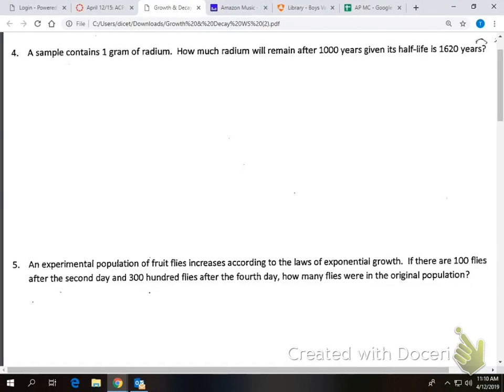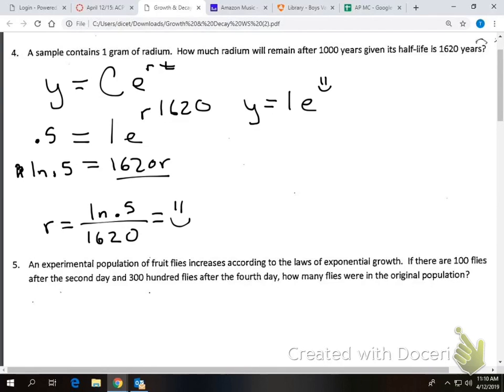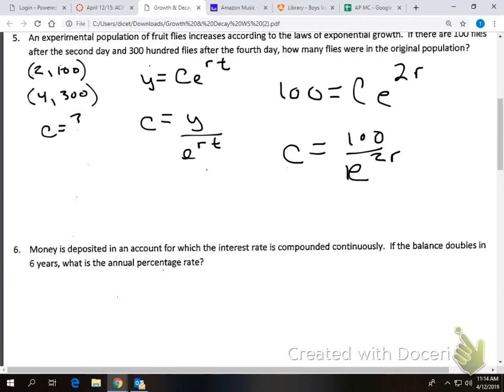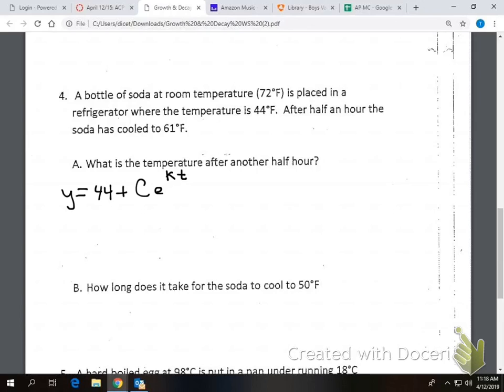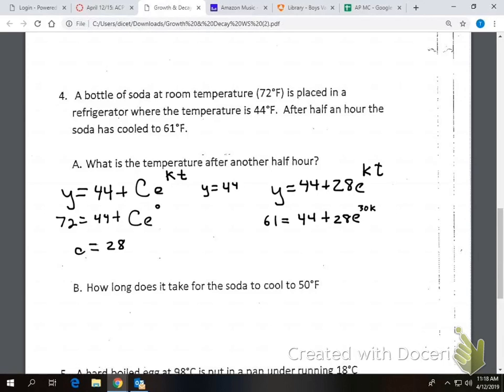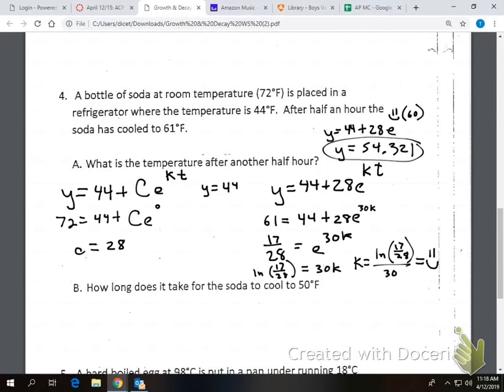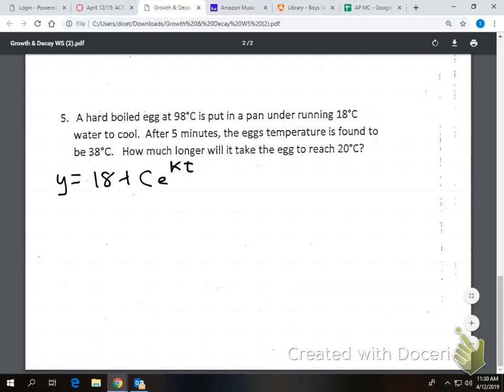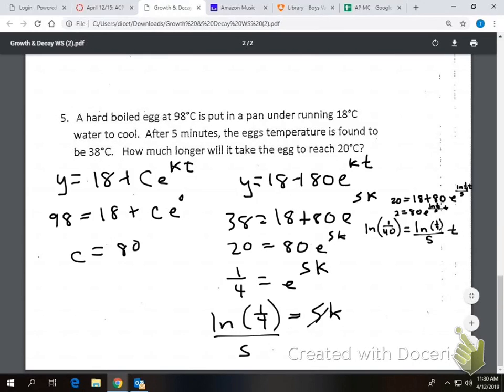Newtons Law of Cooling